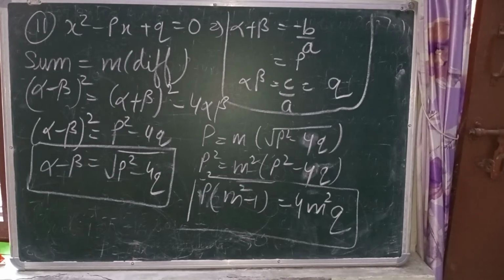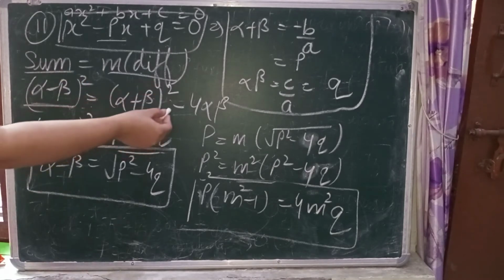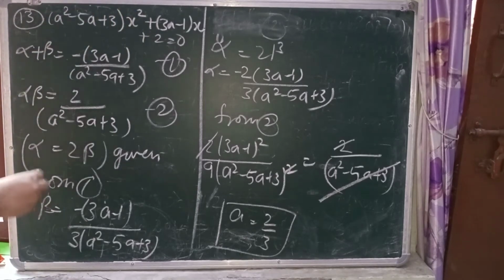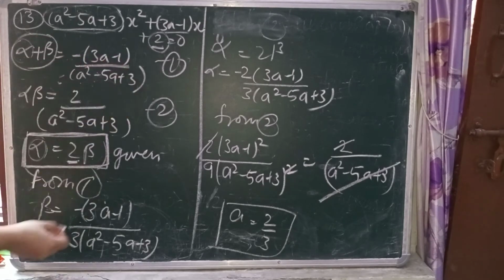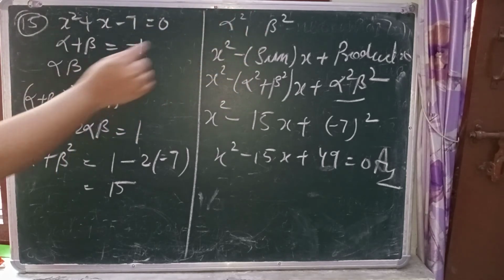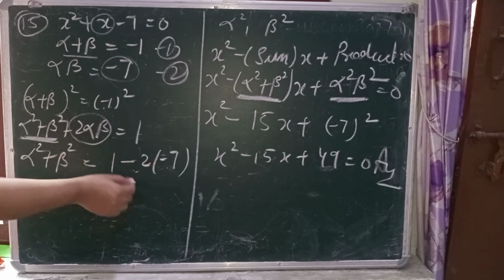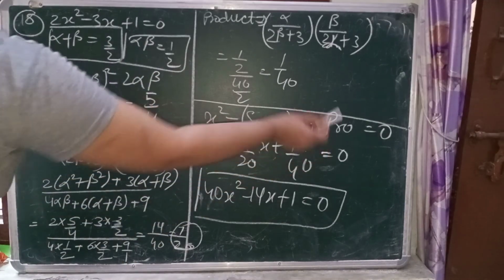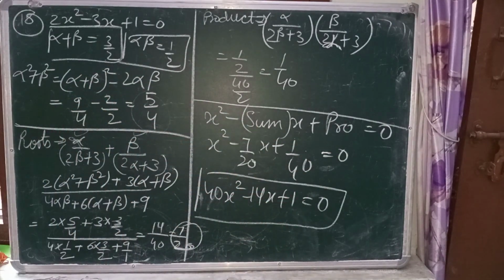Quadratic equations .10(C)